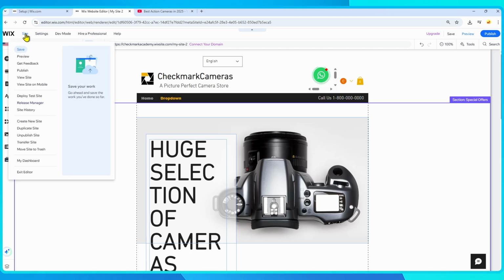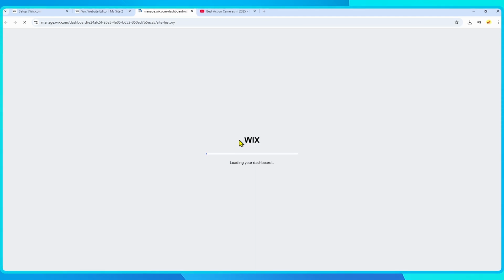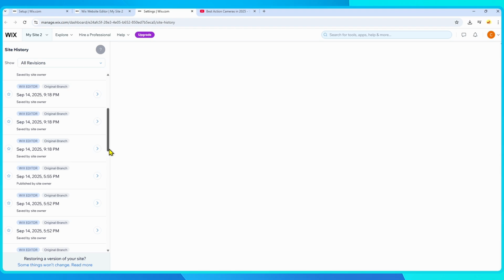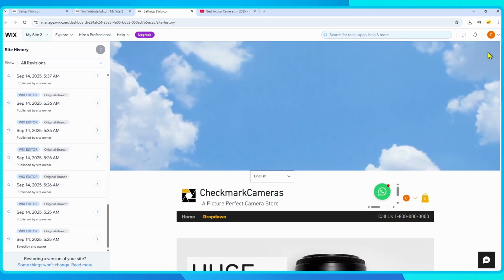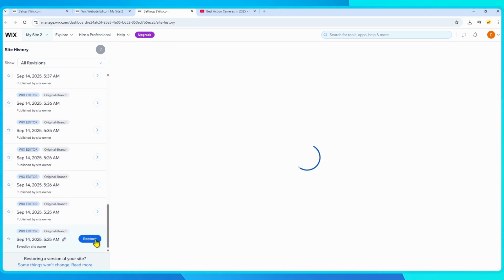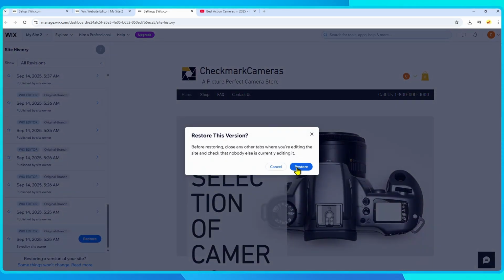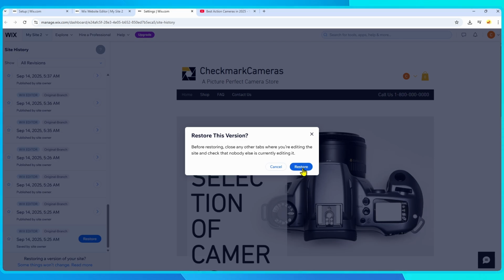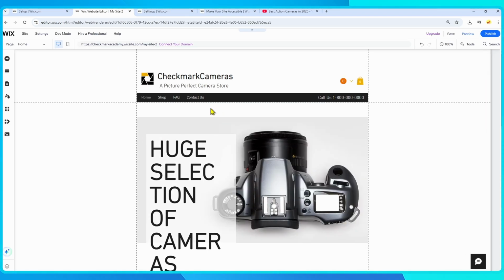How to Reset Your Wix Site to Start Over | Step-by-Step Tutorial (2025)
Want to reset your Wix site and start fresh? In this step-by-step tutorial, I’ll show you how to use Site History in Wix to roll back your website to a previous version or restore it to its earliest saved state.

You’ll learn how to:

Access Site History in Wix Editor

Browse saved versions of your website

Select the earliest version for a complete reset

Restore your site to a previous state with one click

By the end of this video, you’ll know exactly how to reset your Wix site, whether you want to start from scratch or simply go back to an earlier design.